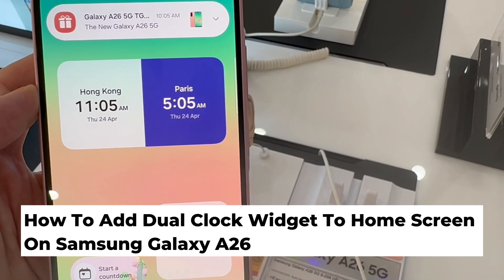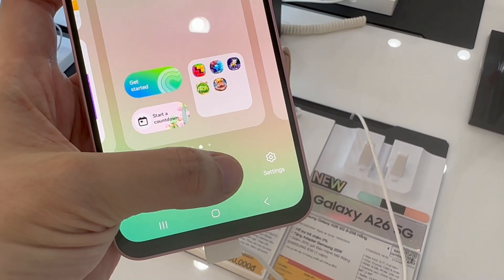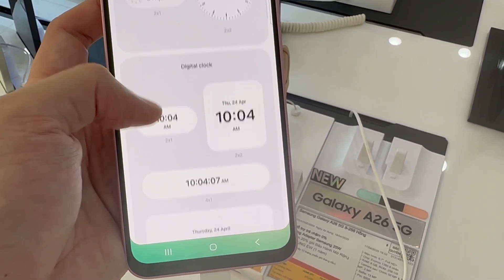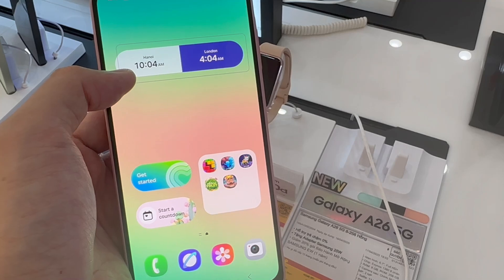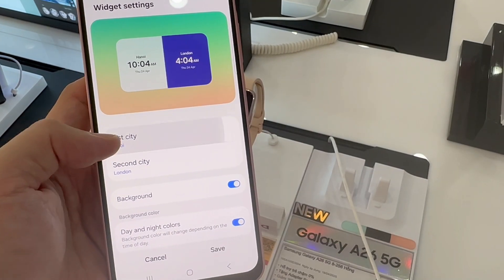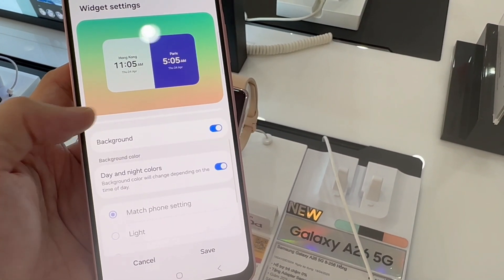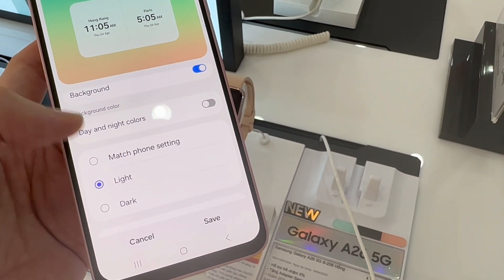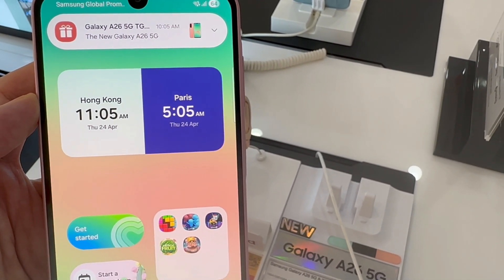How To Add Dual Clock Widget To Home Screen On Samsung Galaxy A26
Learn how to add a dual clock widget to your Samsung Galaxy A26 home screen.

Adding a dual clock widget to the home screen of your Samsung Galaxy A26 can be a useful feature, especially if you frequently deal with different time zones. Here's a tutorial guide on how to add a dual clock widget to your Samsung Galaxy A26.

To Add Dual Clock Widget On Samsung A26
Long press empty space on the home screen
Select Widgets
Find and select the clock app
Select Dual Clock